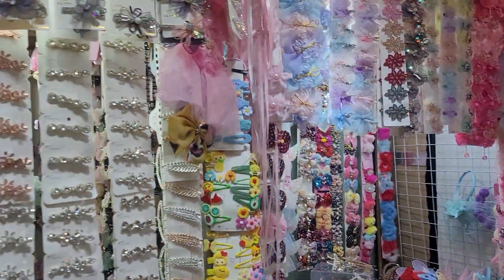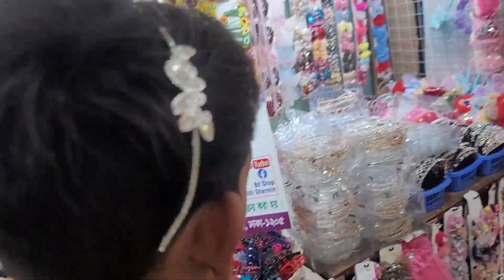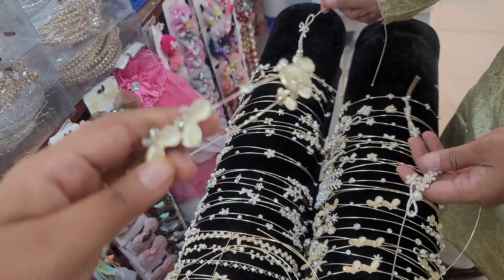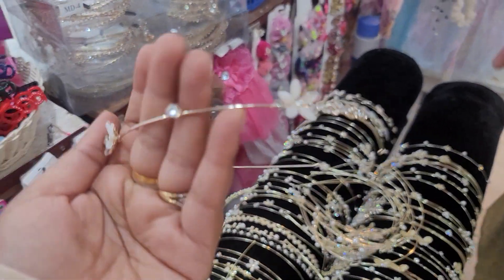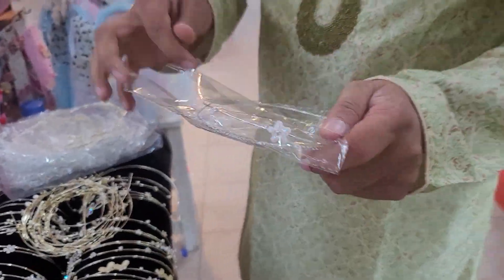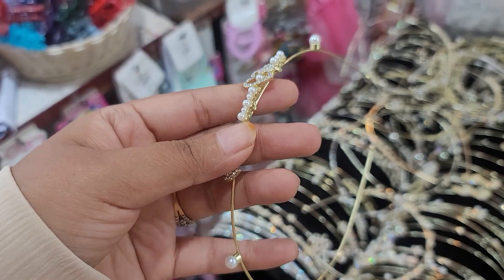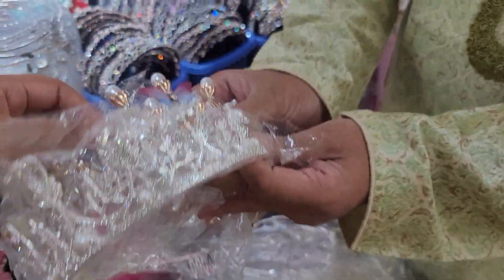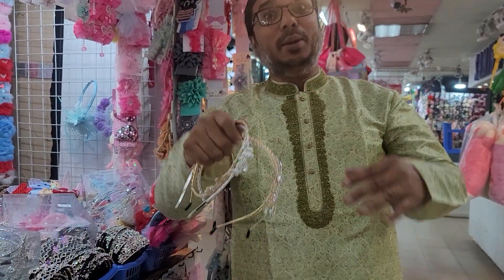পাইকারি দামে কিনুন হেয়ার ব্যান্ড